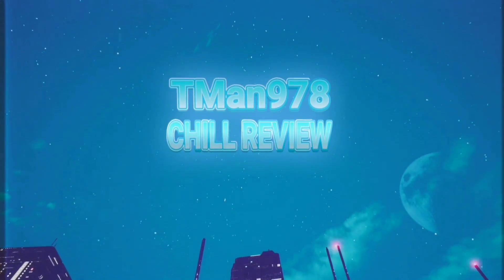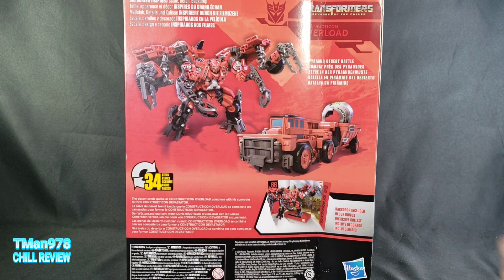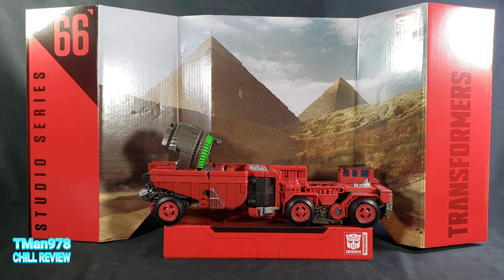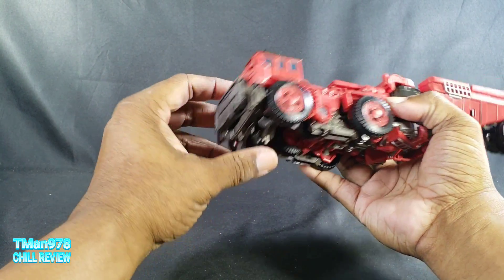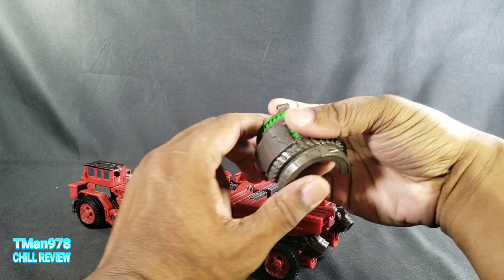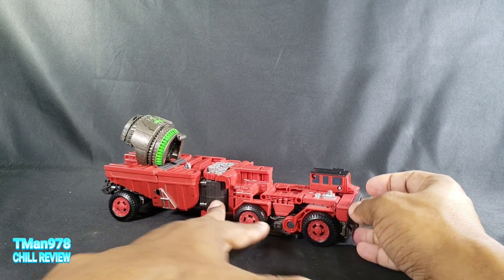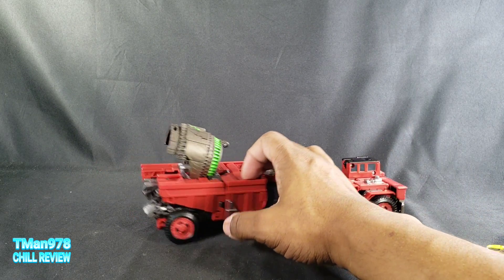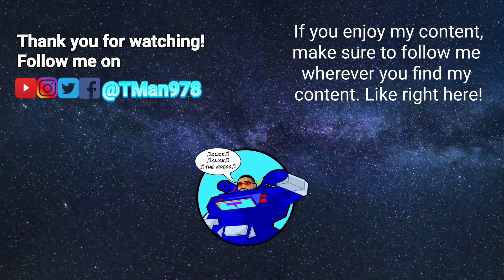Transformers Studio Series 66 Constructicon Overload CHILL REVIEW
Transformers Generations Studio Series Number 66 Revenge of the Fallen Leader Class Constructicon Overload.

Check this link for availability on Constructicon Overload